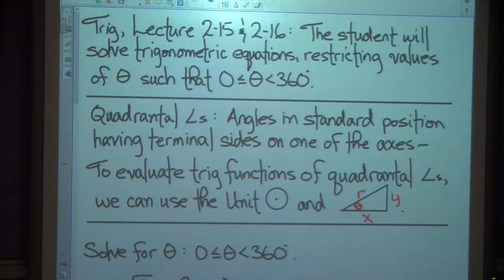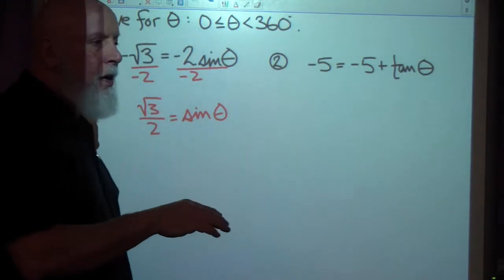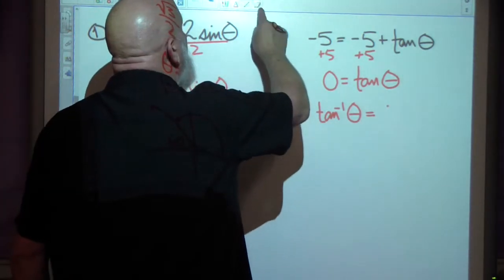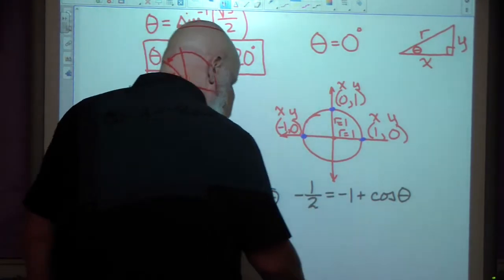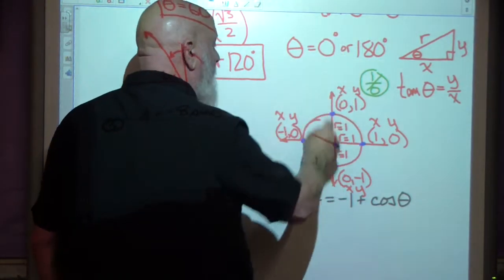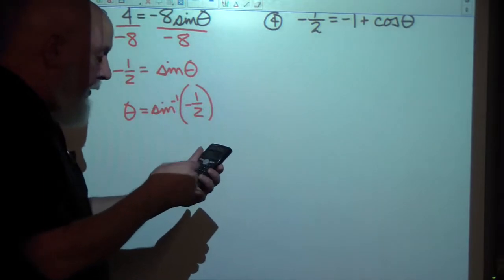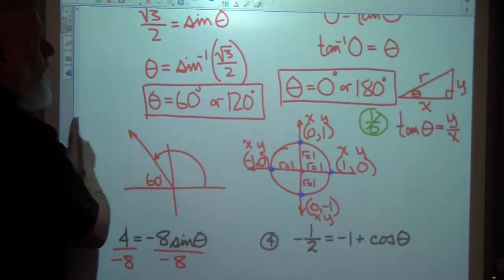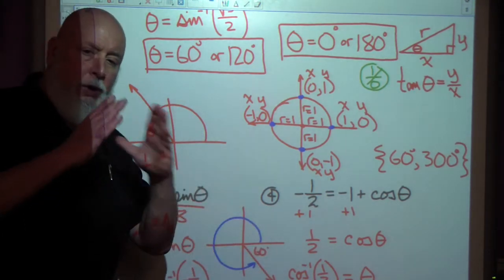Trig lecture 2-18 SS and 2-19 SS (Orig: 2-15 and 2-16)